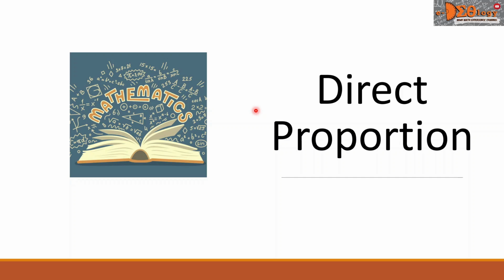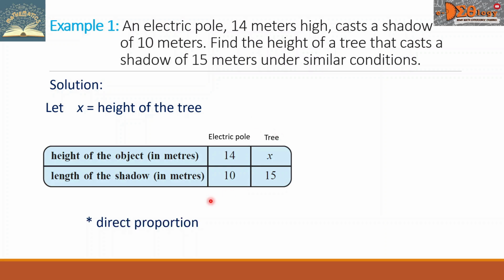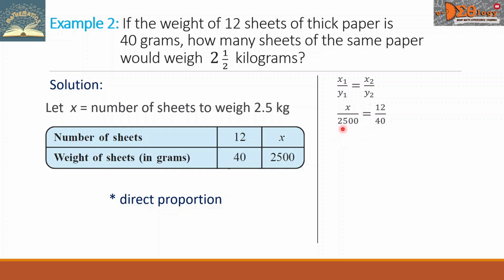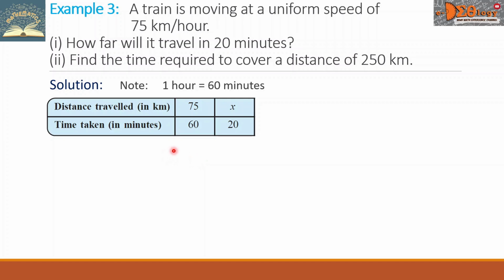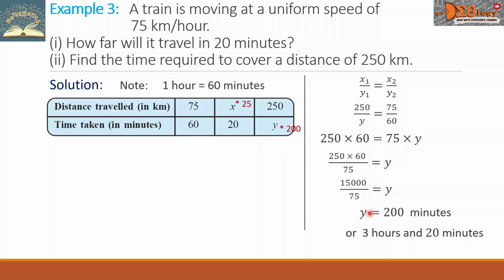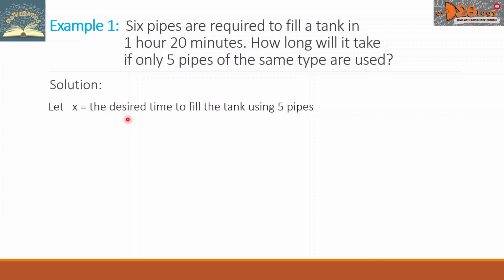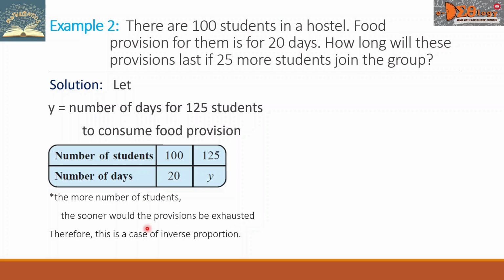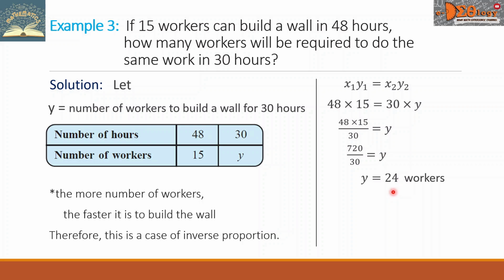CBSE Class 8: Chapter 13 Direct and Inverse Proportions